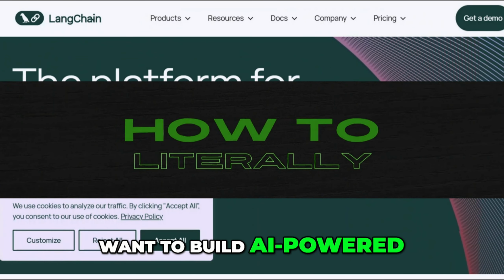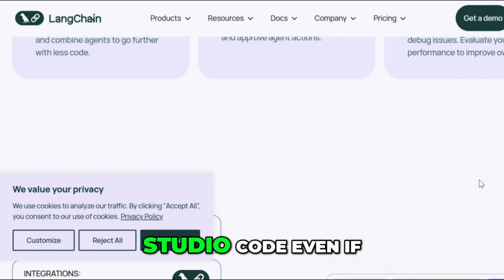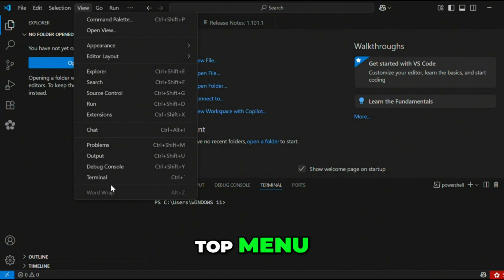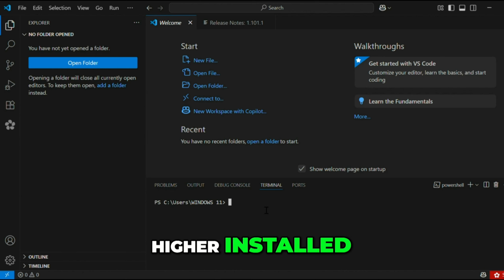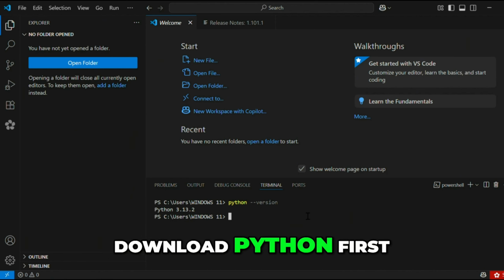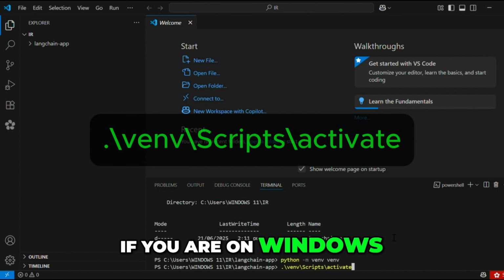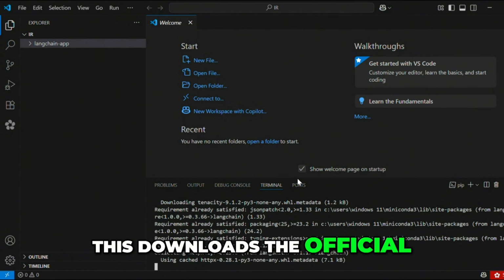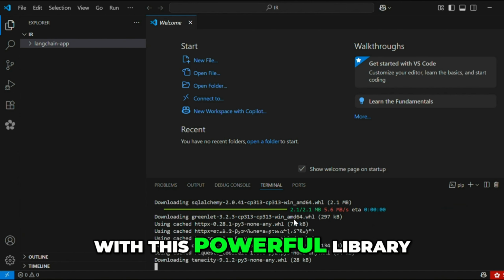How To Install Langchain In Visual Studio Code | (2025) NEW UPDATED METHOD | Quick & Easy Guide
Looking to get started with Langchain development inside Visual Studio Code in 2025? This quick and easy tutorial walks you through the full installation process, setup tips, and how to start building powerful LLM-based applications with Langchain and VS Code.

In this video, you’ll learn:
✅ How to install Langchain via pip in your VS Code terminal
✅ Setting up a Python virtual environment in VS Code
✅ Required dependencies and extensions
✅ How to test your Langchain install with a simple app
✅ Common errors and how to fix them fast

Whether you’re building chatbots, AI agents, or LLM pipelines, this guide helps you get started smoothly with Langchain inside your coding environment.

🧠 Build AI apps faster. Code with confidence.